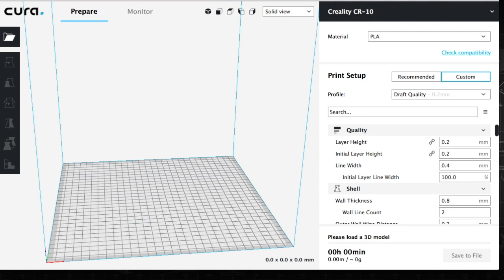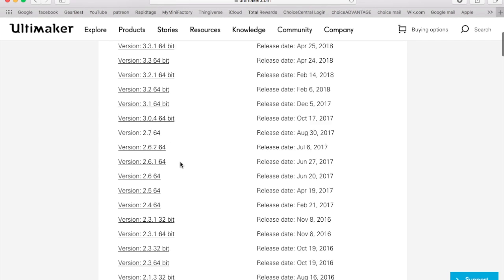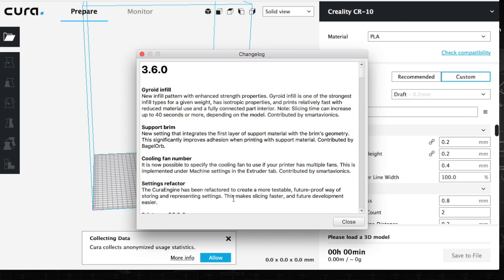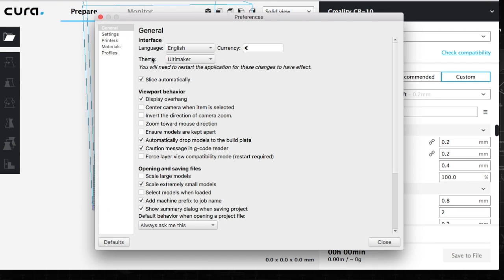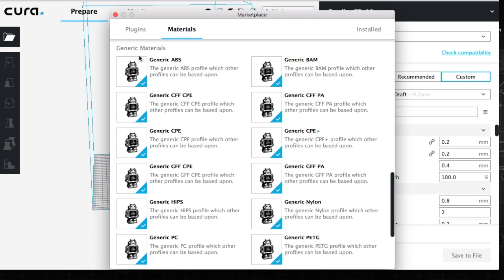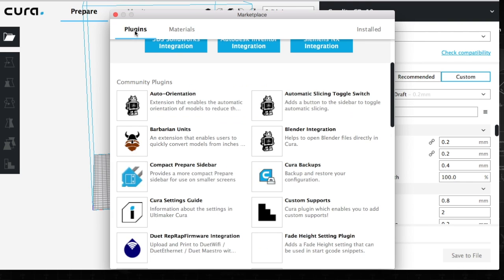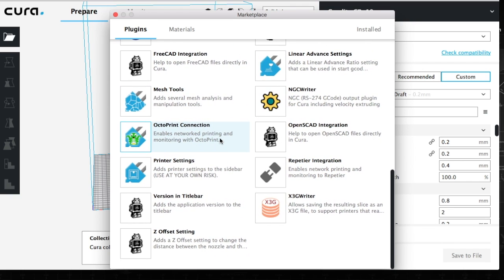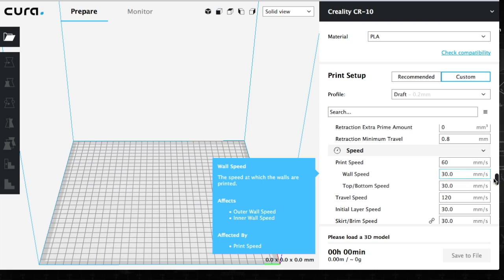Cura 3.6 New Features & How To Download [Worth The Upgrade?]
Lets GO!

Attn: SanTube
3615 Grandview Drive
USA Cura 3.6 New Features & How To Download [Worth The Upgrade?] Cura 3.6 has a lot of new features but the question is, is it really worth the upgrade or should you just keep your old version. Today  i will show you how to download cura 3.6 and go over some of the new features.

Attn: SanTube
3615 Grandview Drive
Plainview, TX, 79072
USA